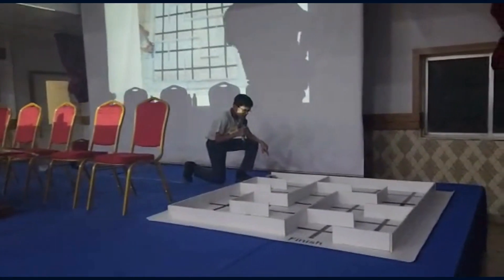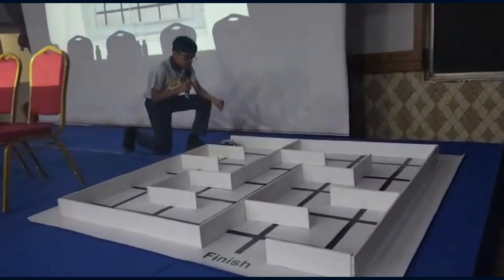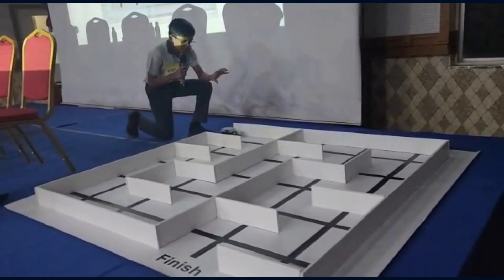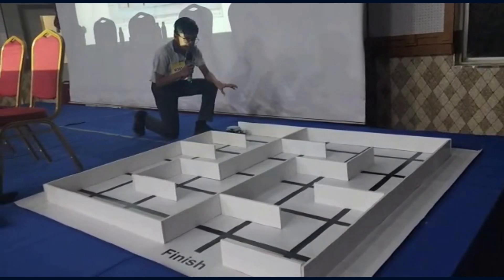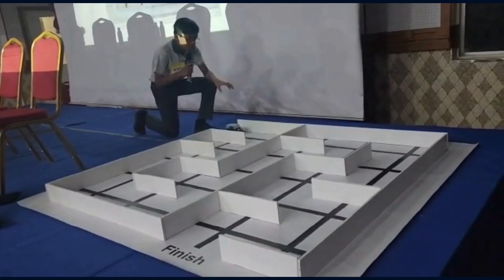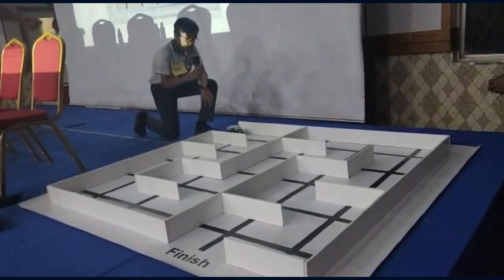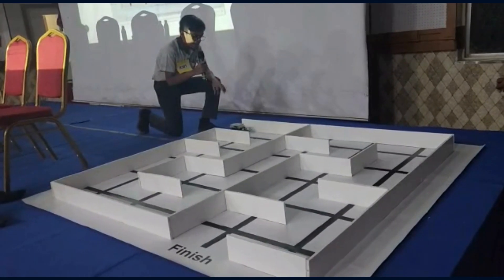Line Follower Robot : Student Project Video from Indian School RAK at Digital Fest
Digital Fest 2022–23! A land for our students to showcase their intelligence and creativity in coding, AI, robotics, and IoT.